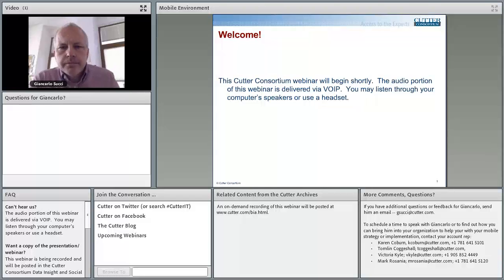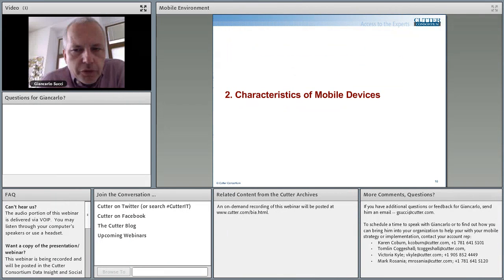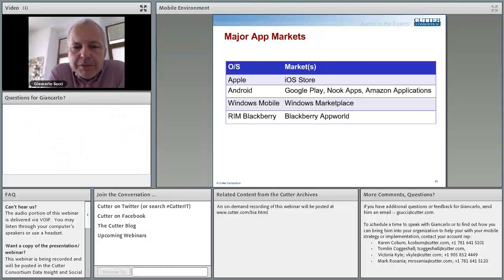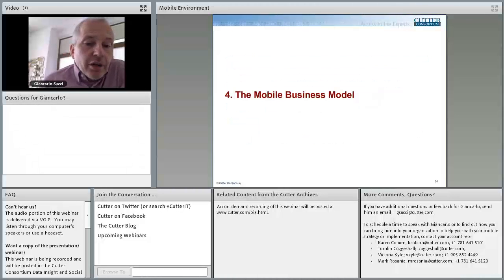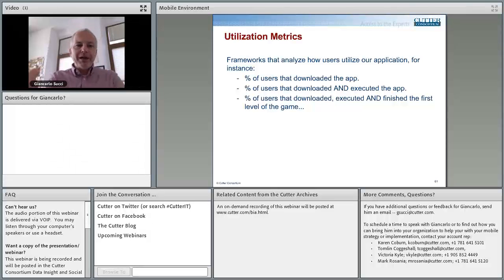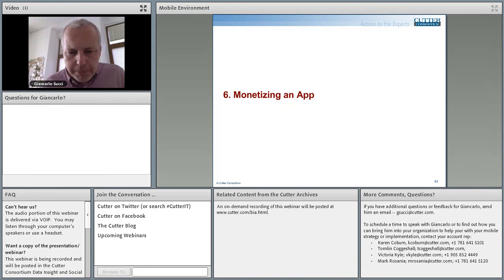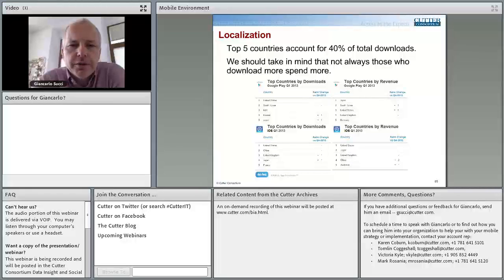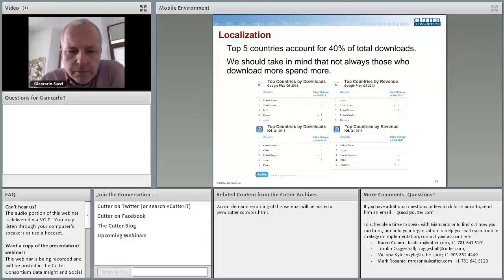Understanding the Mobile Environment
In this on-demand webinar, Cutter Consortium Senior Consultant, Professor Giancarlo Succi, covers a range of topics that will help you understand the mobile environment, the characteristics that make it so unique and how they contribute to a new business model. He will explain what channels are available for distribution to your organization’s mobile applications. And Succi also reviews various strategies to monetize your mobile apps.